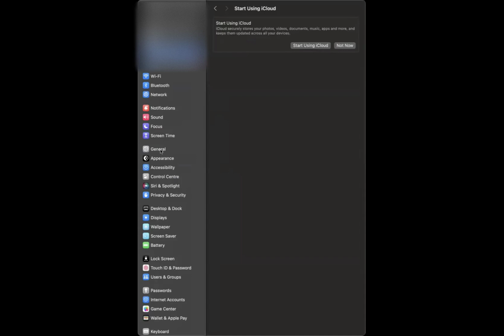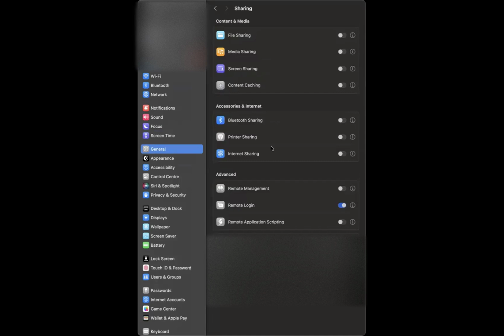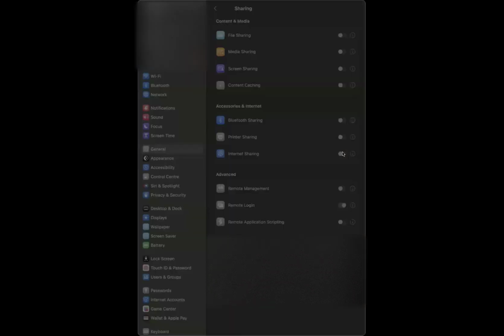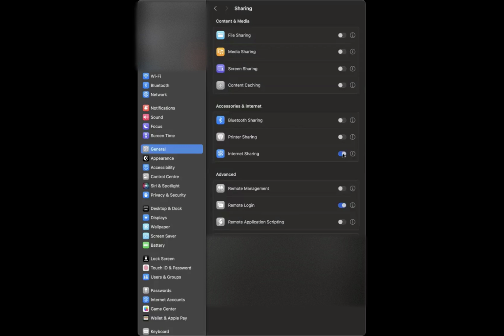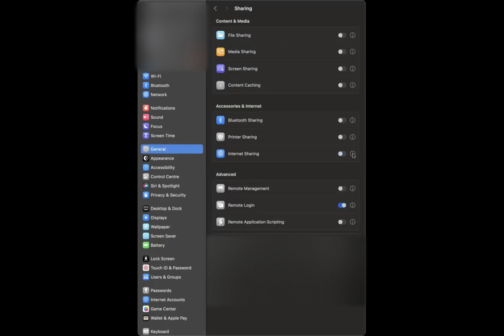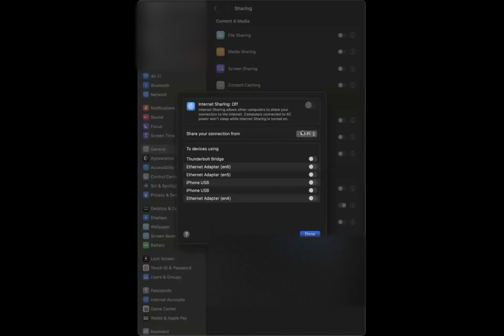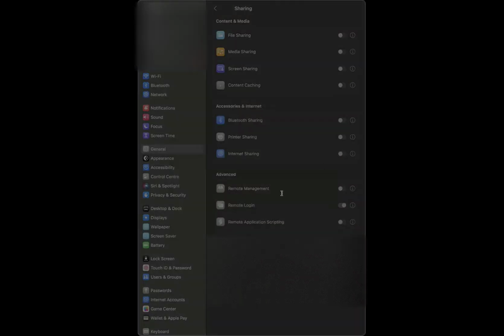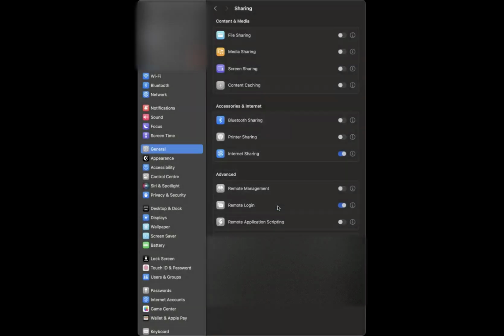How To Create Hotspot on MacBook | How To Enable Wifi Hotspot On Mac.